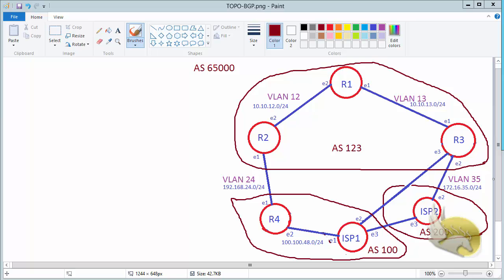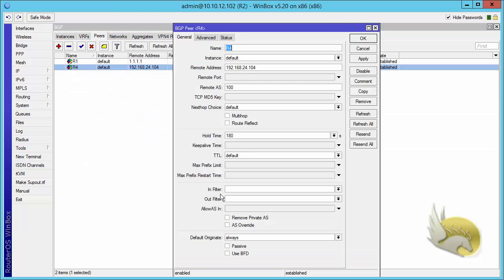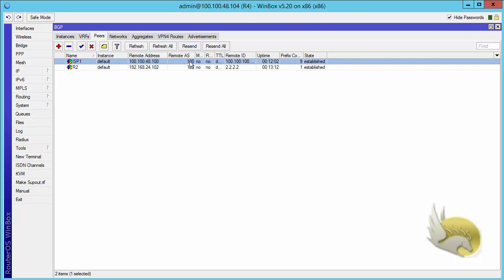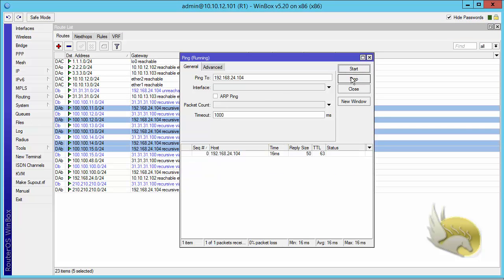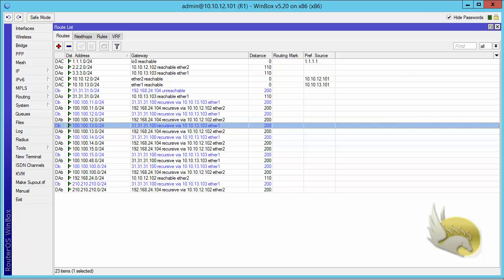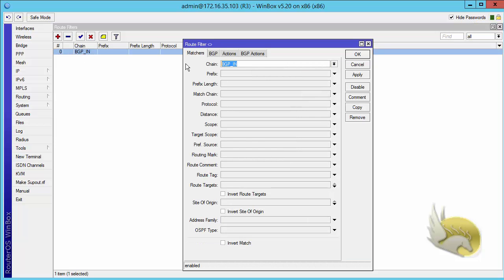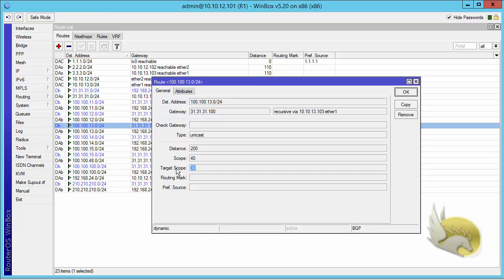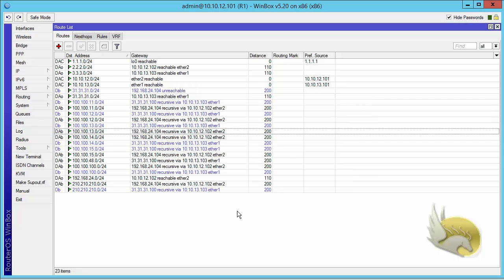MTCRE 0610 Next hop Availability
and enroll for CCNA R&S, CCNP R&S and CCIE R&S comprehensive courses.